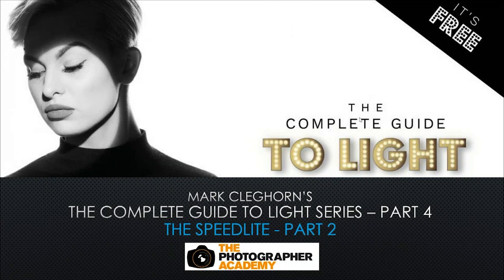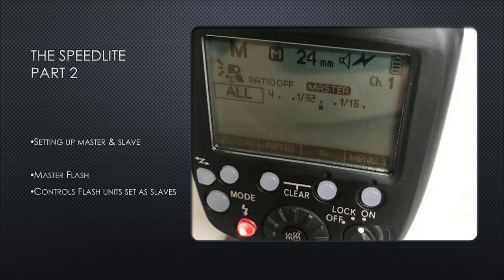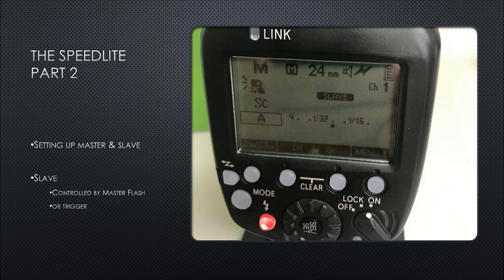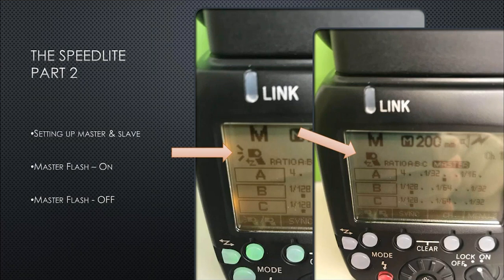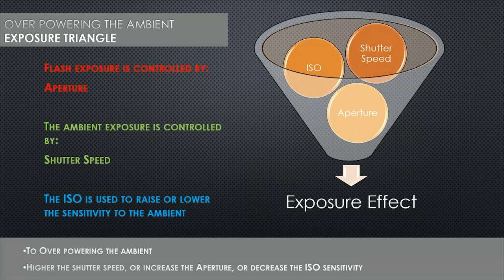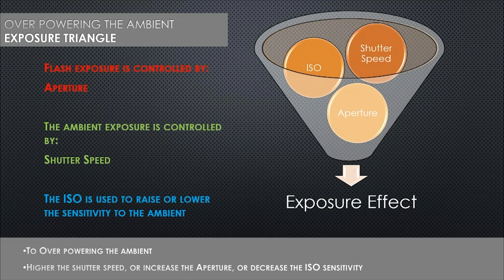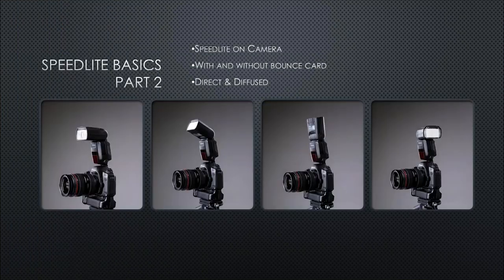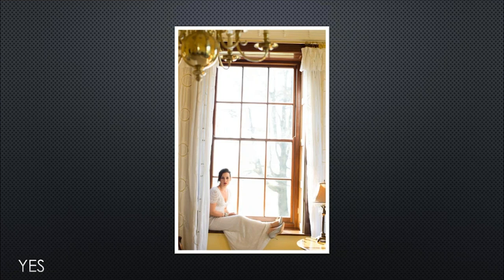ACADEMY LIVE I The Complete Guide To Light Part 4 - Speedlites Continued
In this series of webinars Mark Cleghorn shows you how he created the images, along with all the lighting setups and recipes for you to recreate yourself.

In this part we are going to continue our look at speedlites.

Lighting is not a black art, Lighting is a skill that can be taught and duplicated and used as a recipe. Like all structure, once the basics are mastered the techniques can be manipulated to achieve different and more stylised creative images with guaranteed results.